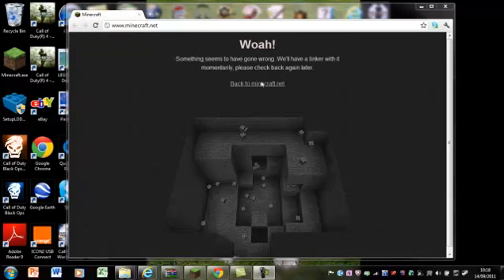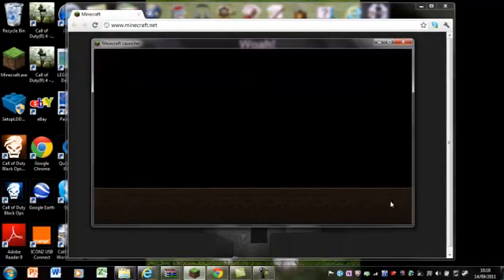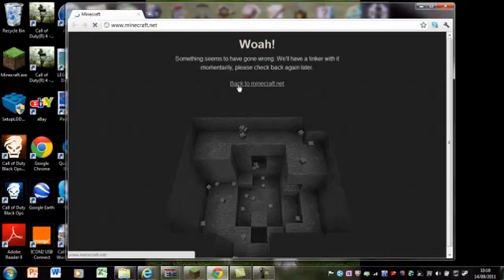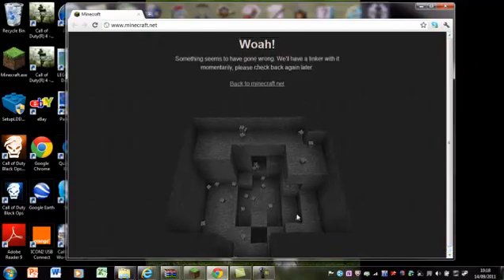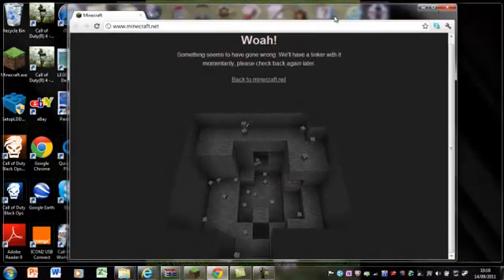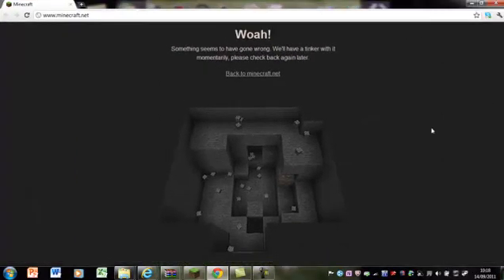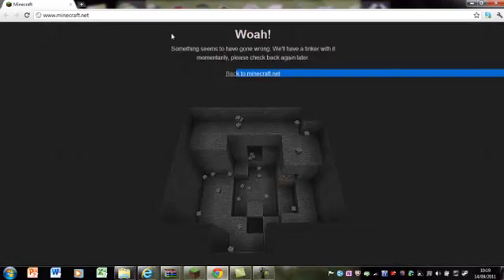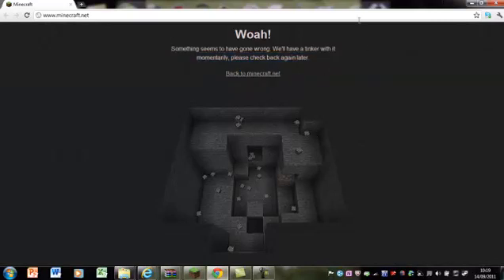OFFICIAL 1.8 IS OUT NOW!!!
MINECRAFT 1.8 IS OUT NOWWWWW!
or a break down on the service but anyway!
GET ON MINECRAFT!!!